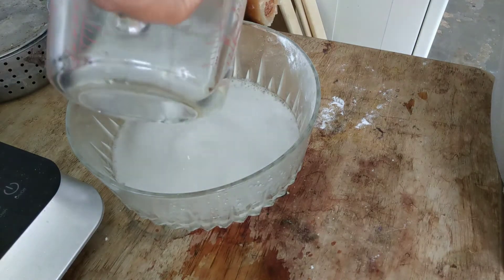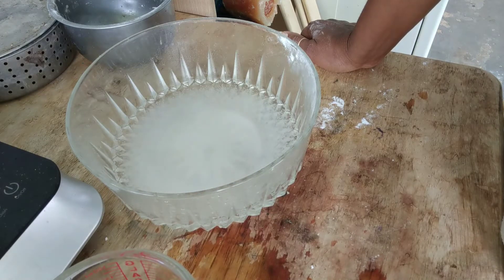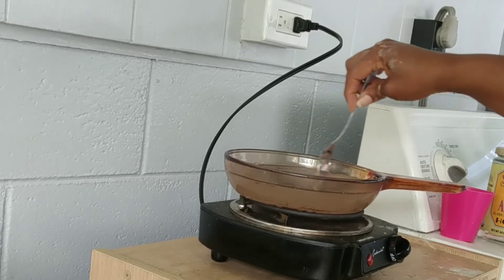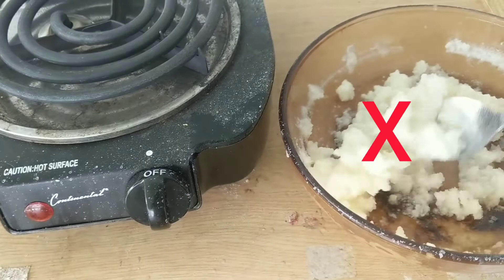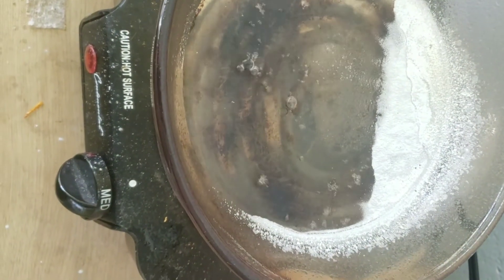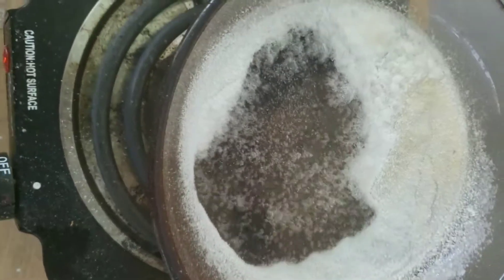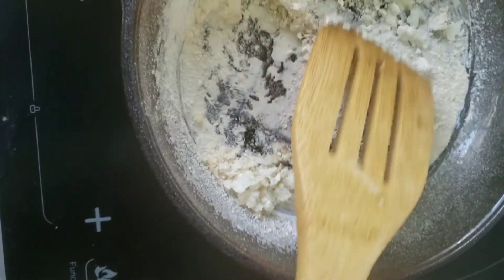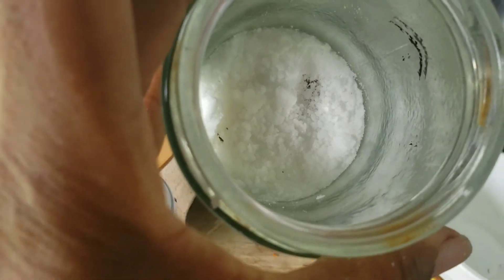Make Aluminum Acetate At Home To Mordant Cellulose Fibers | Trial and Error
We experimented with making aluminum acetate at home by first making sodium acetate (baking soda and vinegar) and adding it to potassium aluminum sulfate.

Prior to dyeing cellulose fibers, a mordant needs to be applied to the textile.  Aluminum acetate is a common mordant that's used.  You an buy it or you can make it.

If you choose to make it, there is a right and a wrong way to do this.  You've got to use the right combination of vinegar and baking soda as well as the correct application of heat. Keep your eye on the pot as it boils!